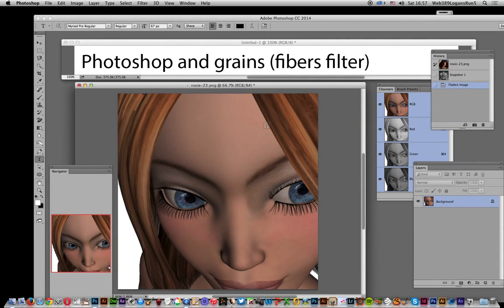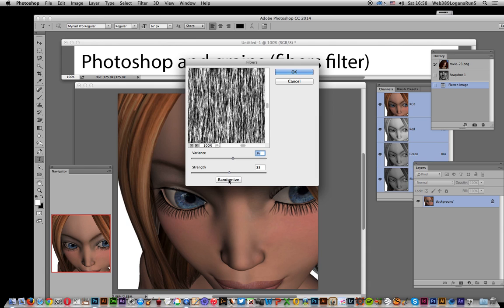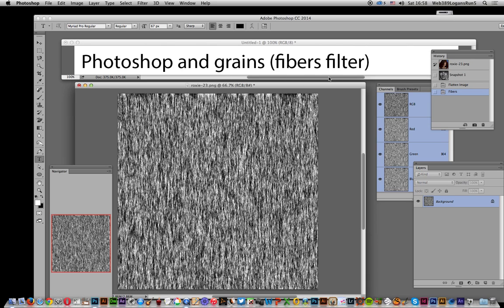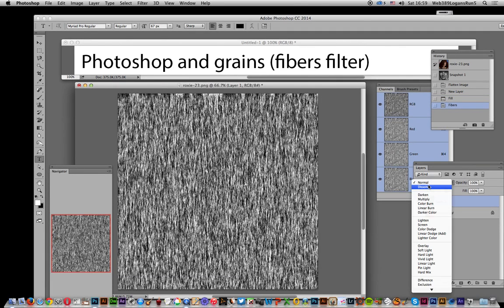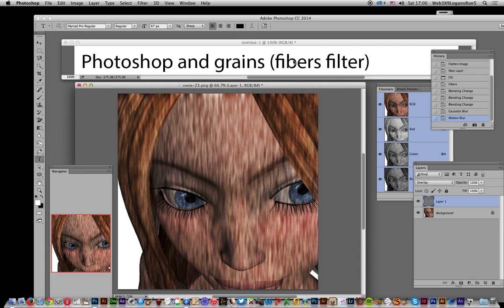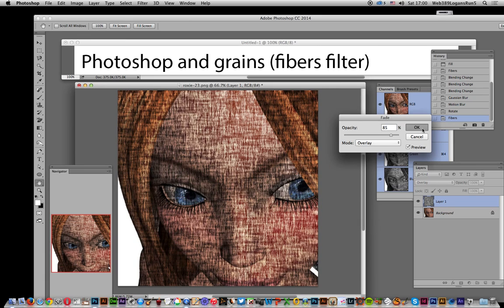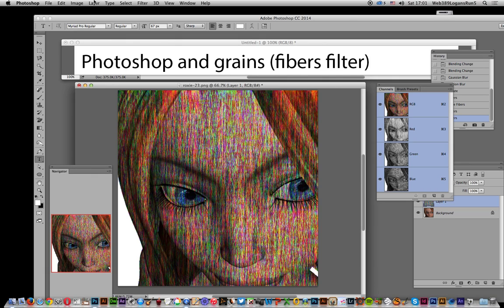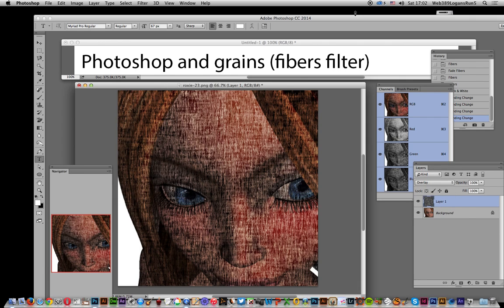Photoshop CC : Add grain via fibers filter tutorial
Adding grain via the fibers filter in Photoshop CC  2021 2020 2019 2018 etc - add amazing fiber effects to your image using the filter in many unique ways